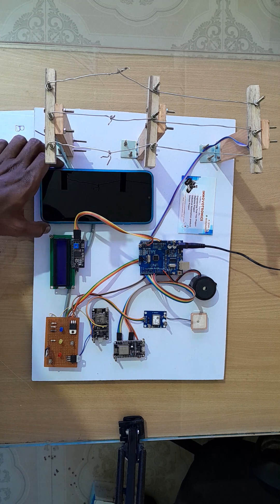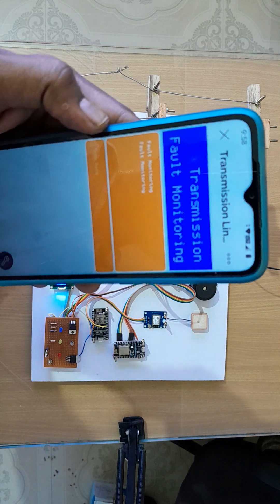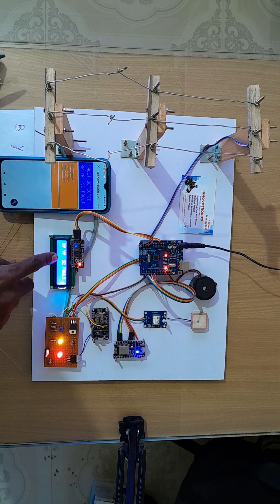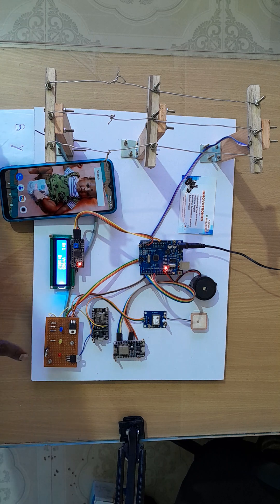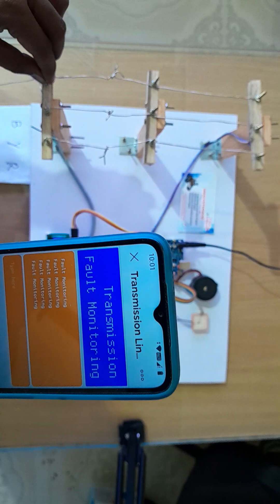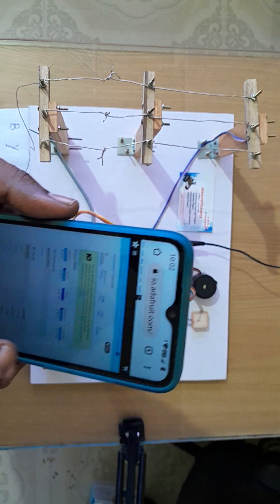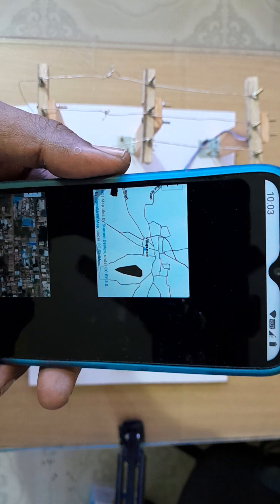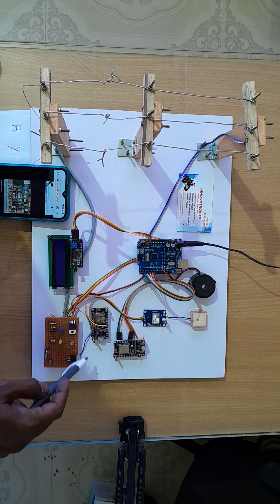IOT BASED TRANSMISSION LINE FAULT MONITOR SYSTEM USING ARDUINO AND BLYNK APP 2.0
The Electric Power System is divided into many different sections. One of which is the transmission
system, where power is transmitted from generating stations and substations via transmission lines into
consumers. A smart IOT based fault detection and location system was used to adequately and accurately
indicate and locate the fault had occurred. This will ensure a shorter response time for technical crew to rectify
these faults and thus help save transformers from damage and disasters. The system automatically detects faults,
analyses and classifies these faults and then, calculates the fault distance from the control room using an
impedance-based algorithm method. Finally, the fault information is transmitted to the control room. In
conclusion, the time required to locate a fault is drastically reduced, as the system automatically and accurately
provides accurate fault location information.

INNOVOTRONICS
Sudhakar Nagar,
(opp Crompton service center) Villupuram,